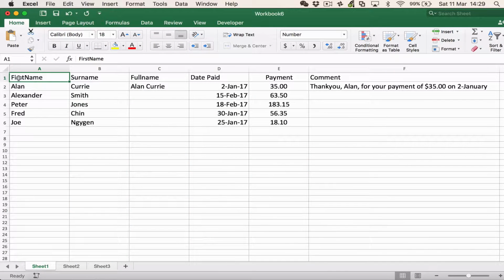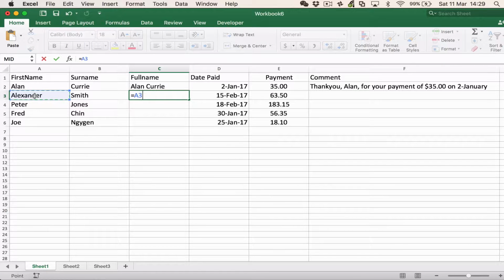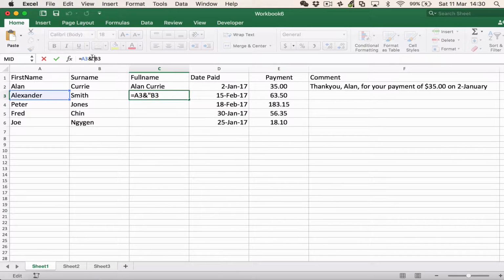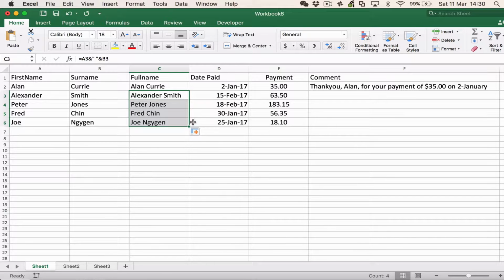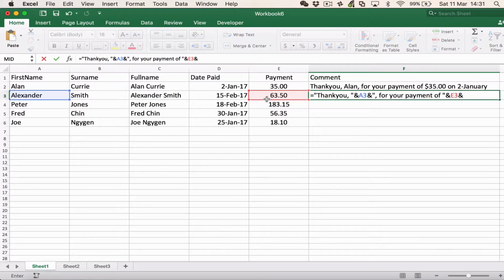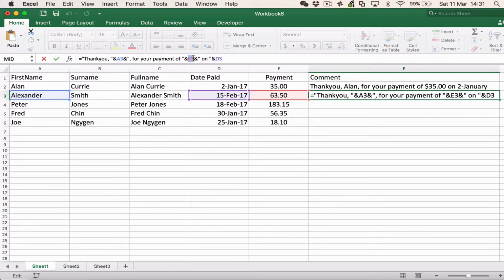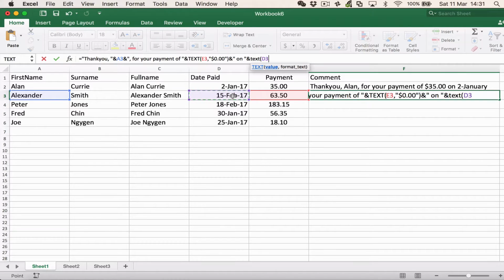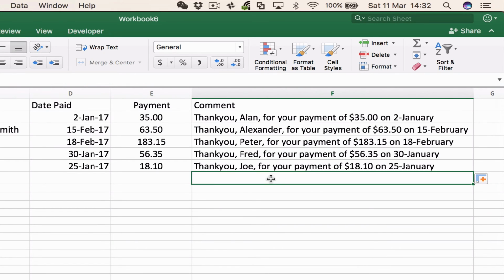Excel Text 1 - Concatenation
Shows how to concatenate strings in Excel.
SSjOc73gaOg